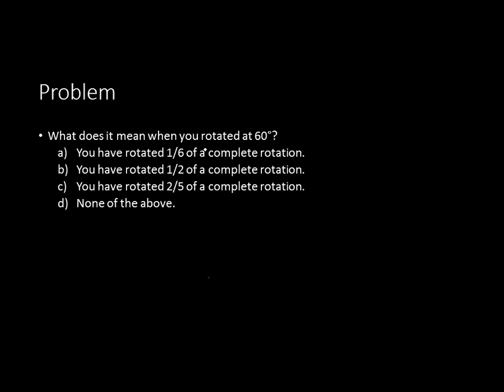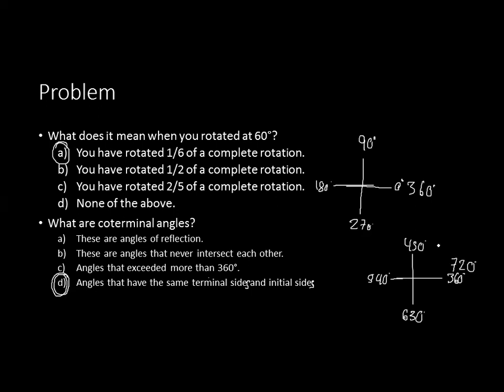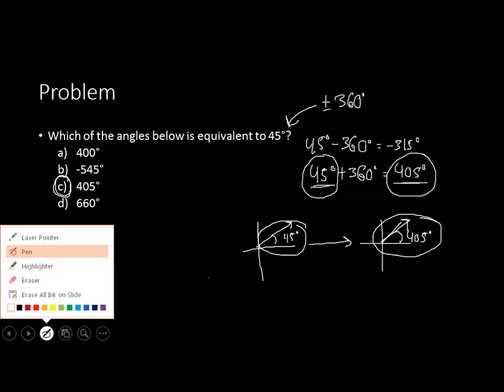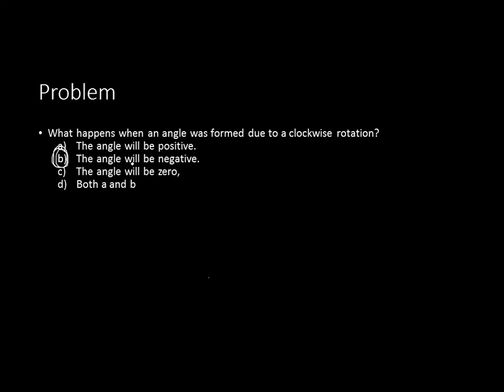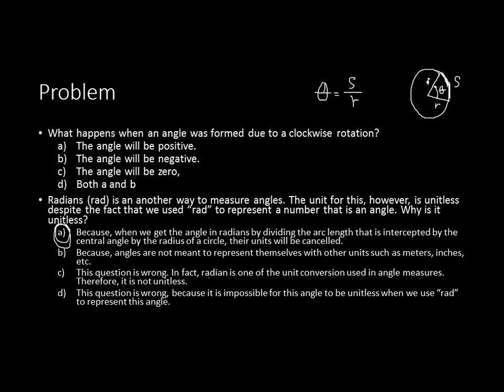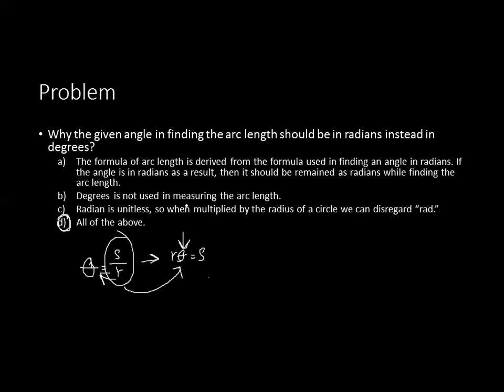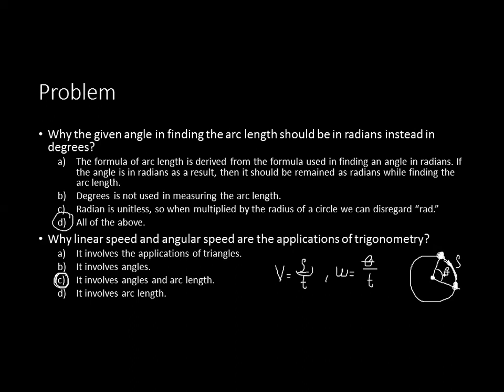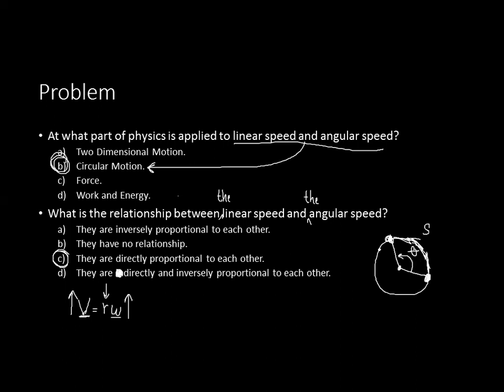Trigonometry: Angles and Angle Measures Test 2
This is a multiple choice test about our discussion in angles and angle measures.